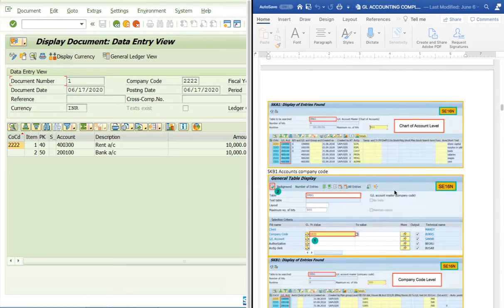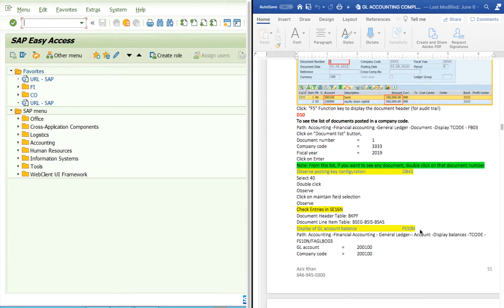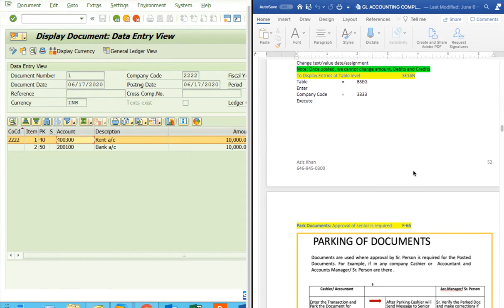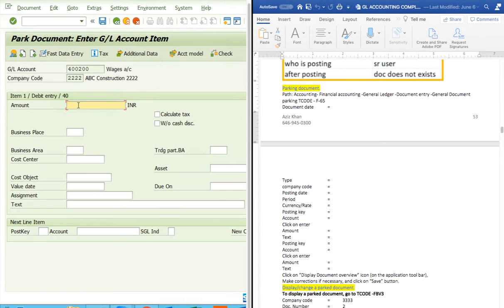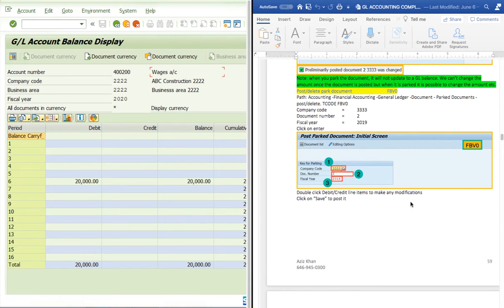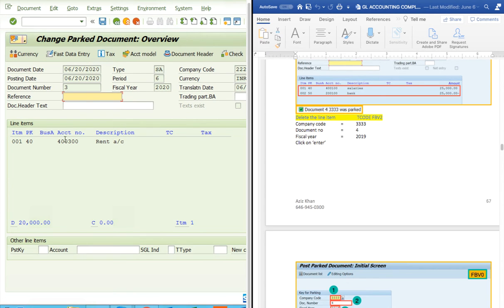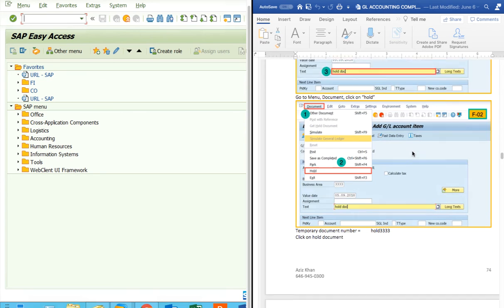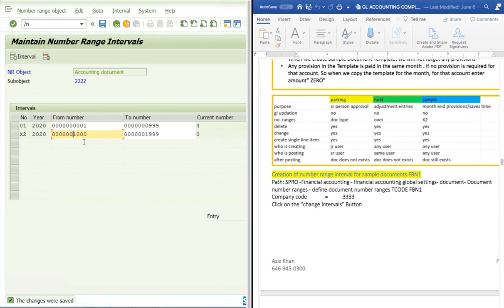SAP GL Document Postings